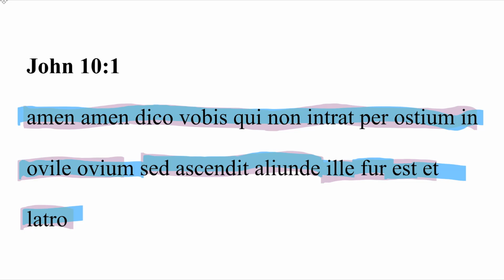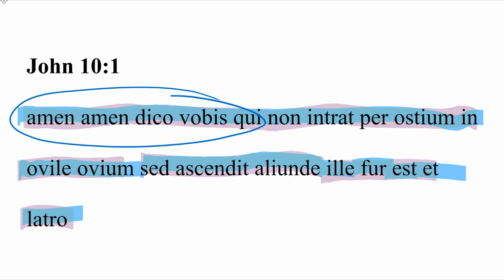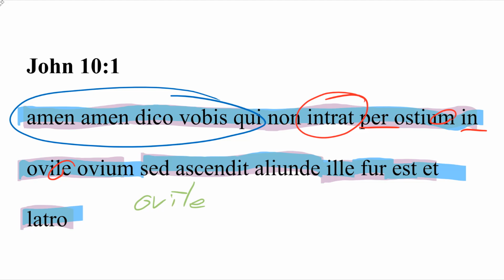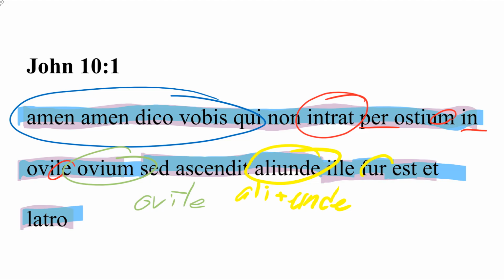John 10:1 Latin Vulgate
The short “Daily Dose” videos on the Latin Vulgate of John are aimed at helping you hone and sharpen your Latin skills. Sign up for our free 2-minute video in which I talk through a single Latin verse. See dailydoseoflatin.com

Read the Latin Vulgate with Dr. Tyler Flatt!

"In principio erat Verbum et Verbum erat apud Deum et Deus erat Verbum"